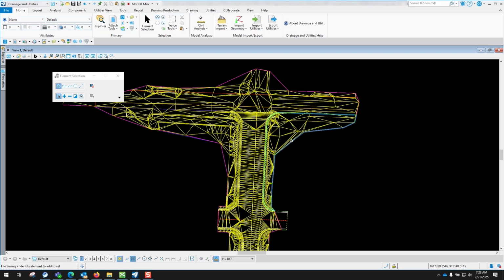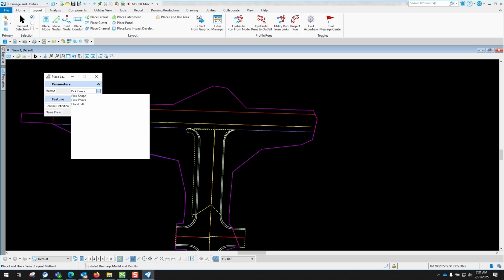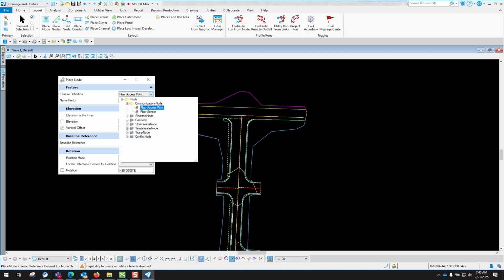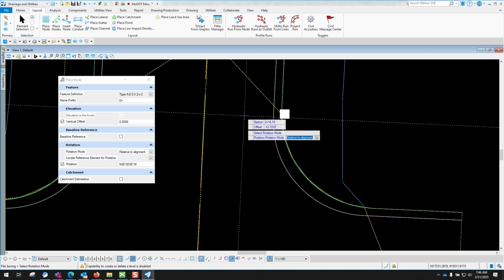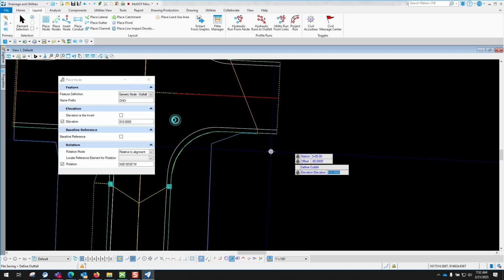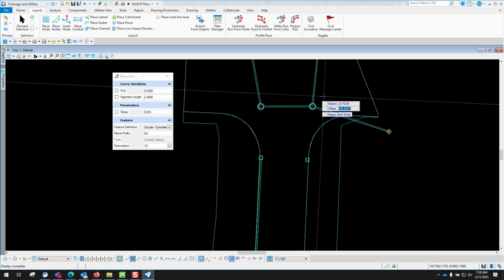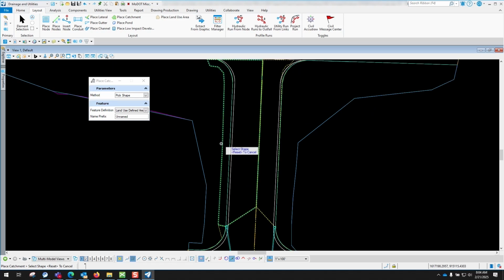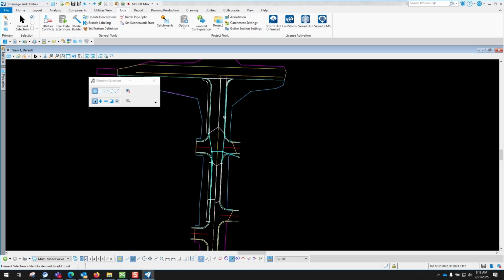ORD Drainage - Exercise - Simple Stormwater Network Part 1